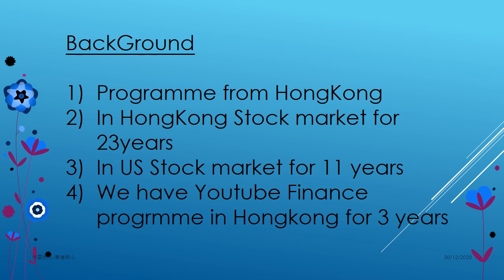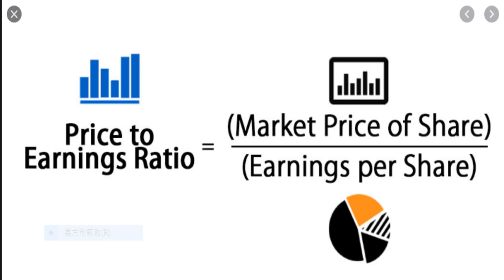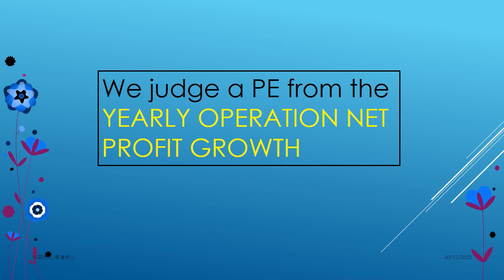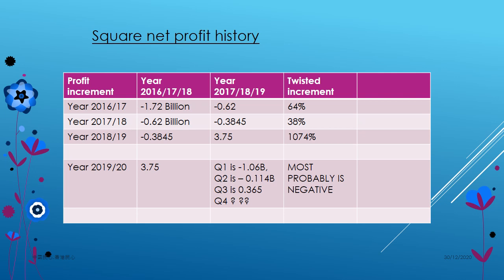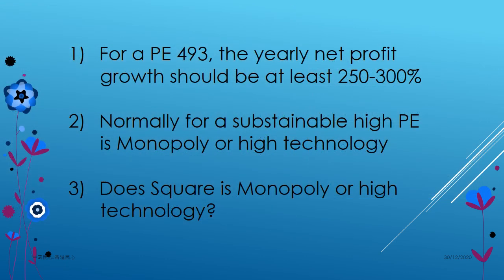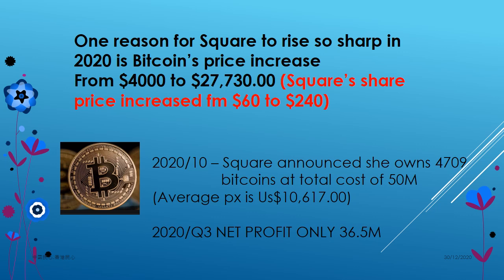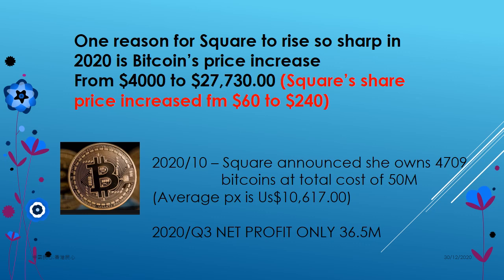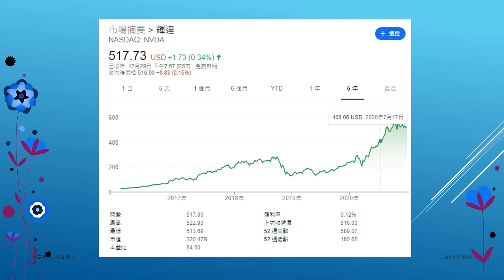Usstockmarketweekly 20210101 How to judge a P/E ratio is reasonable or not? *FIRST RUN*